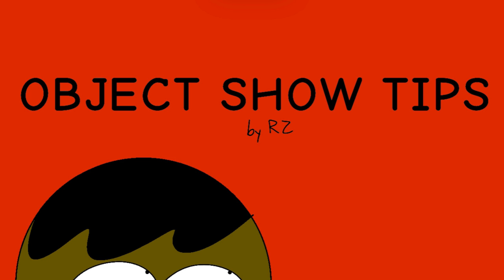How to Make an Object Show - Part 4 (Requested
Chapters
0:00 0:12 Intro
0:12 0:46 Tip 1
0:46 0:58 Tip 2
0:58 1:07 Tip 3 Warning
1:07 1:23 Tip 4
1:23 1:52 Something you should know
1:52 2:18 Outro